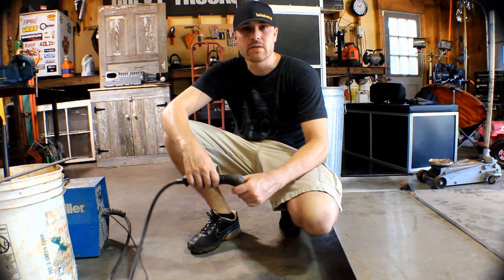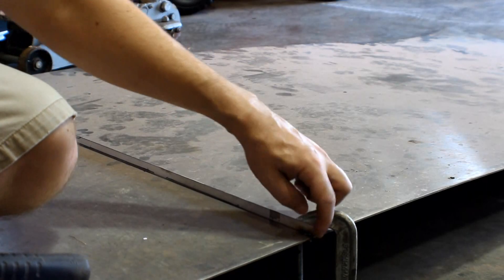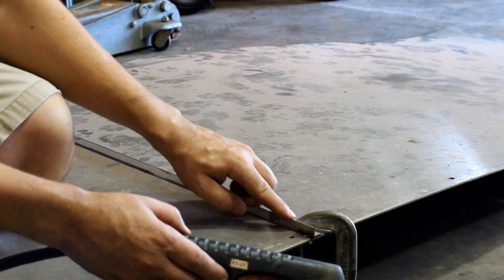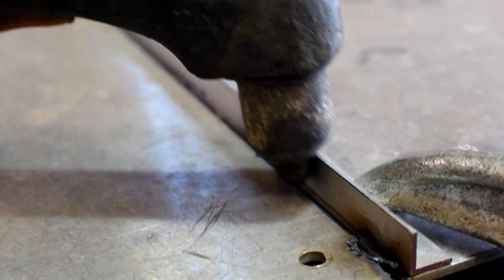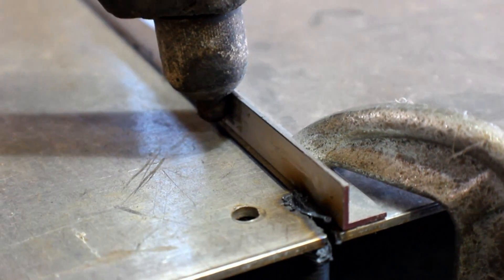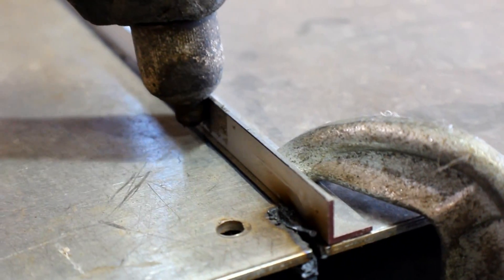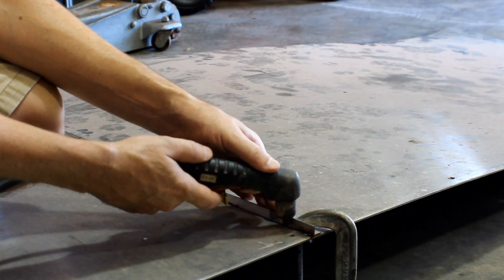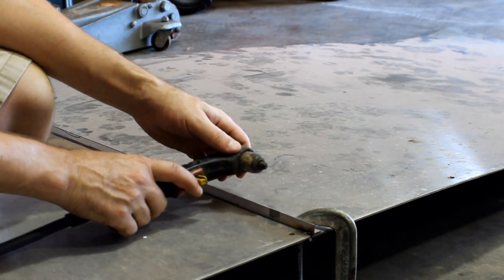Plasma Cutting Quick Tip | How to Make Straight Cuts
A plasma cutting quick tip. How to make nice straight lines with your plasma cutter using an aluminum guide. This method is pretty straight forward. I hope it helped.